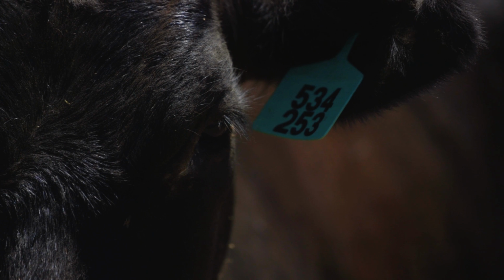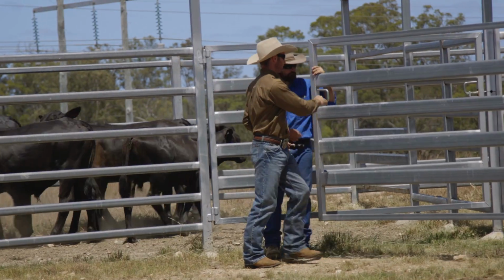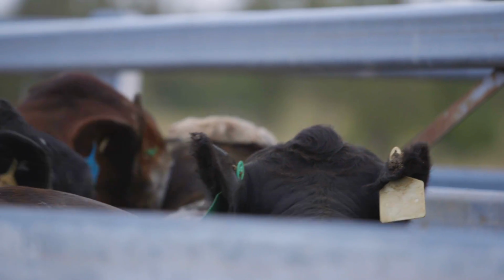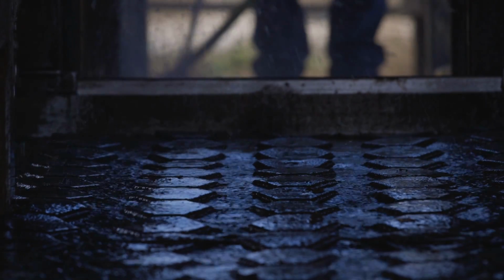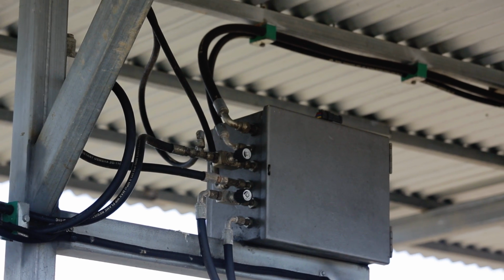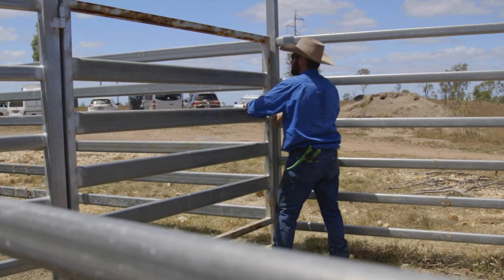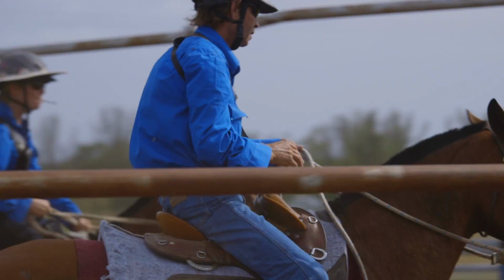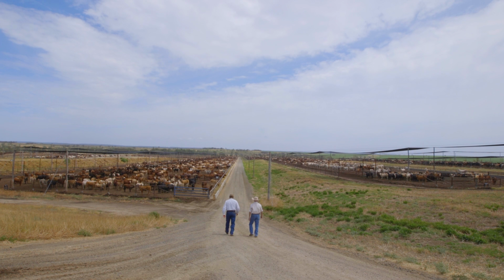Safe stockyard design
This film is a case study film about safe stockyard design for the livestock industry featuring Australian Country Choice and Rob and Sarah Cook from Bundaberg.